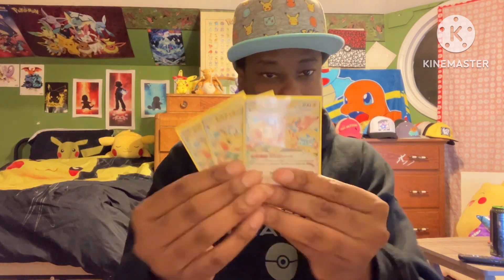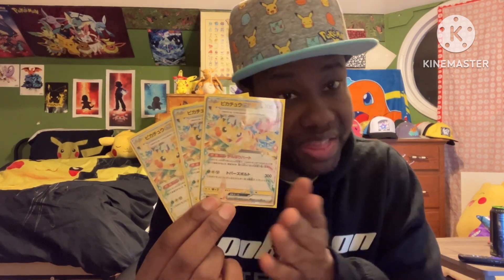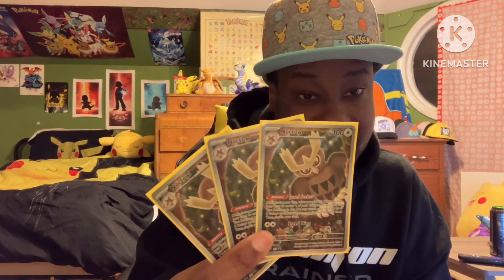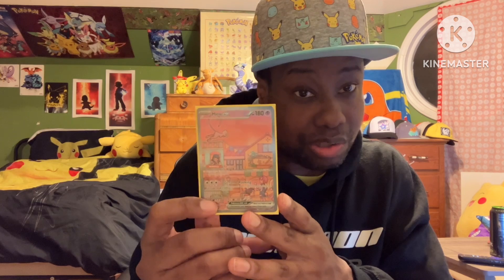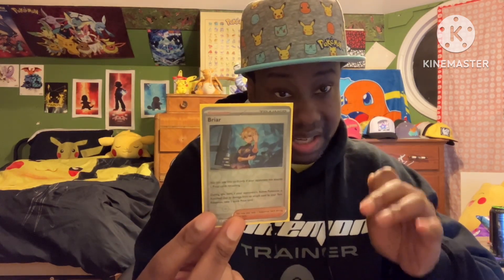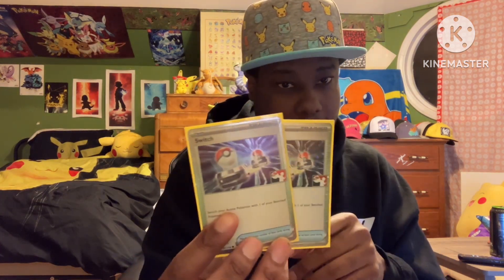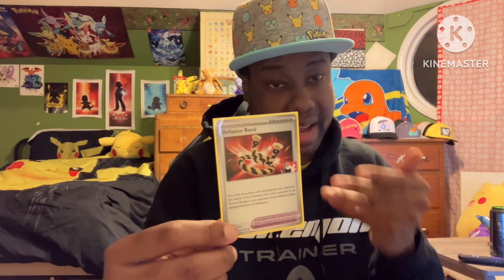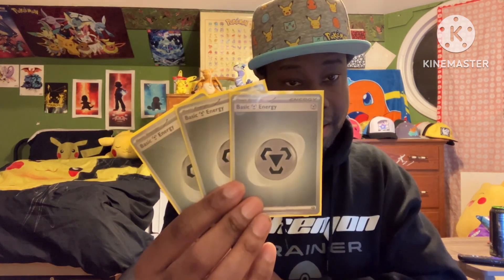Surging Sparks Deck Profile!! Pikachu ex/Magneton!!